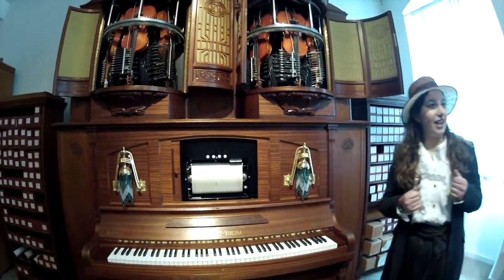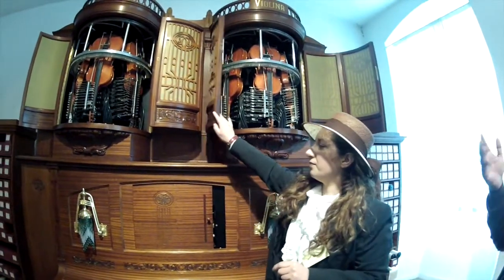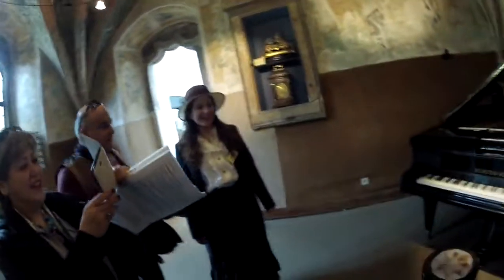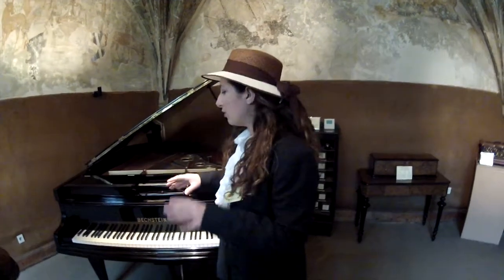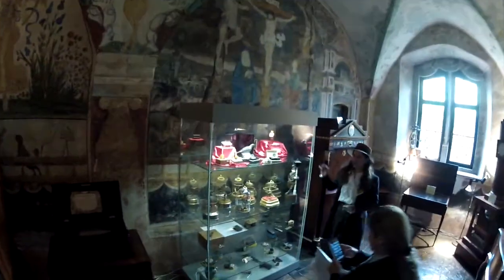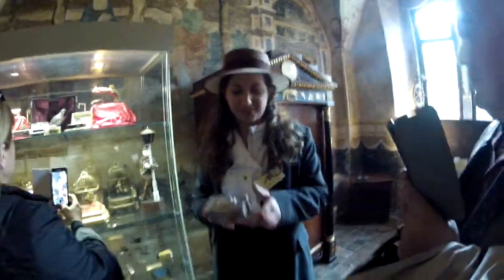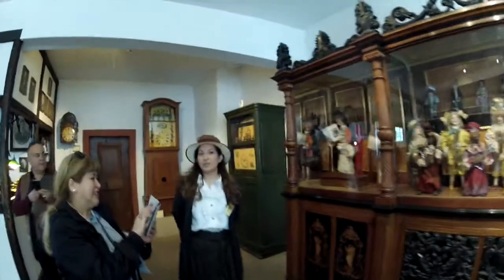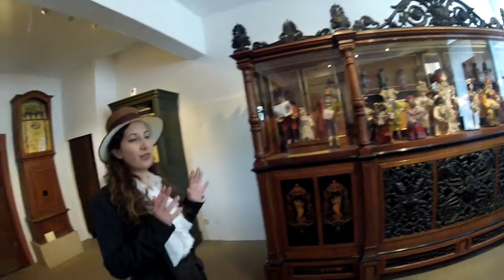Rudesheim Siegfried Mekanik Müzik Aletleri Müzesinden..